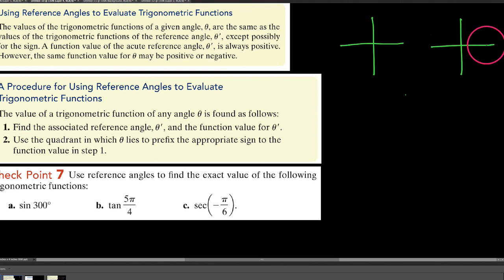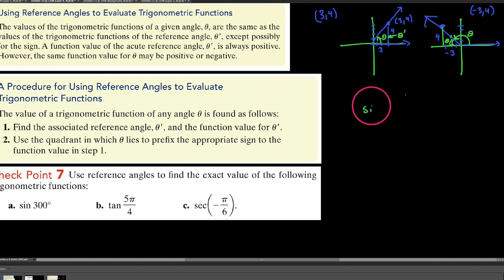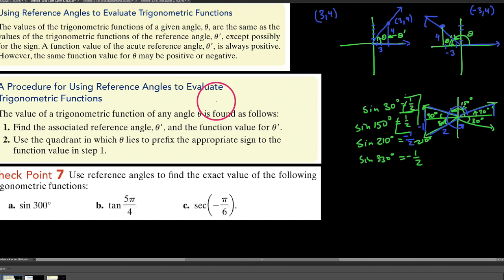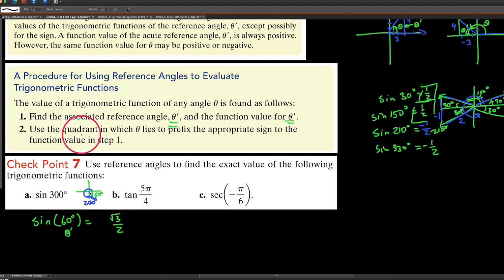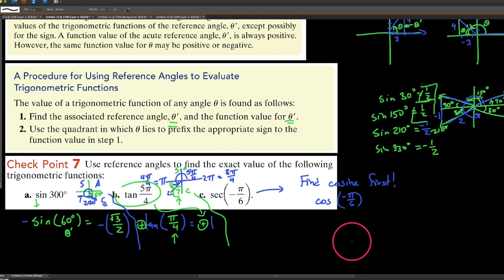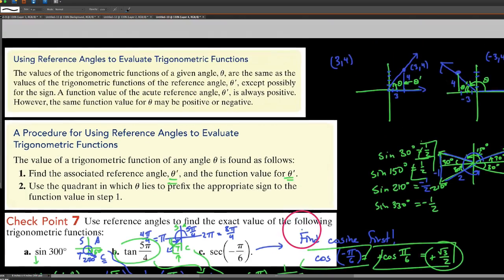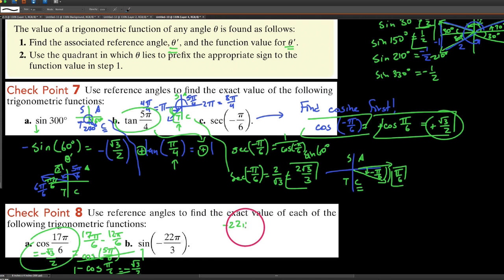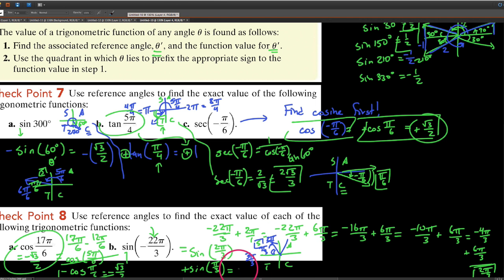Alg3 , 5.3.7 , Finding trig functions of any angle with reference angles